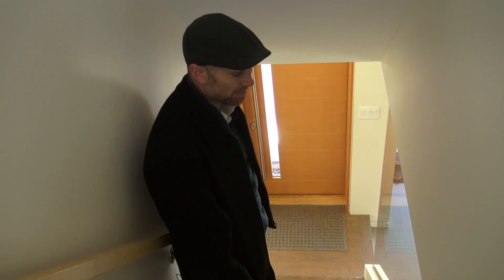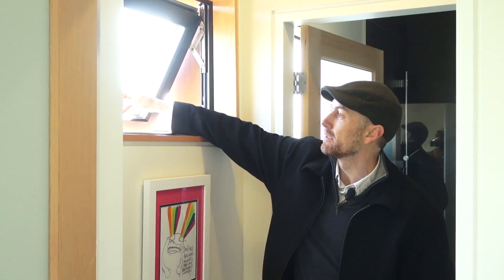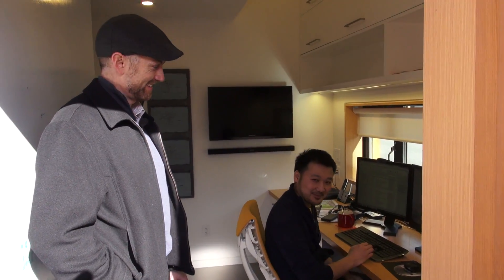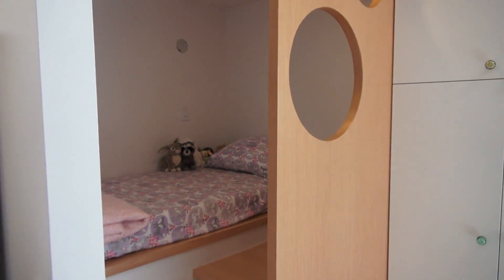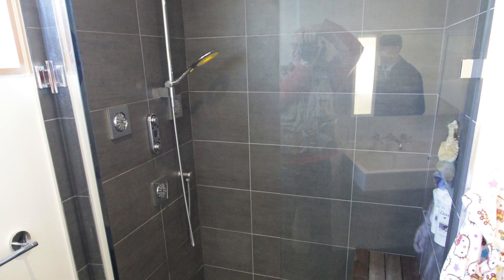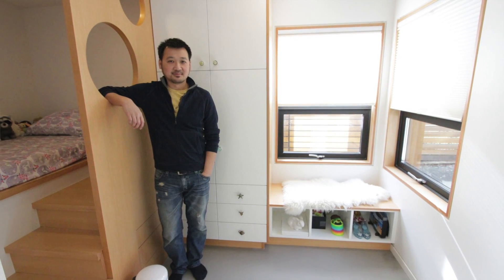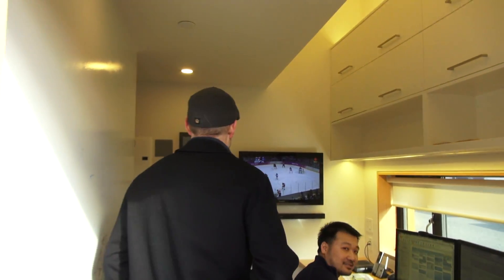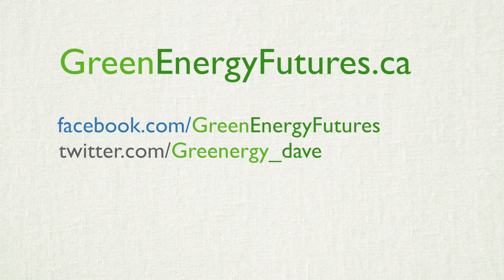69. Laneway homes - Vancouver's innovative answer to affordable sustainable housing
Vancouver is ground zero in North America for laneway homes. A smaller home built on a single family lot that faces the alley. They provide hidden density and have a smaller footprint than a typical North American home. Come inside and take a tour of a super energy efficient laneway home in Vancouver. Check out the blog, podcast and photos